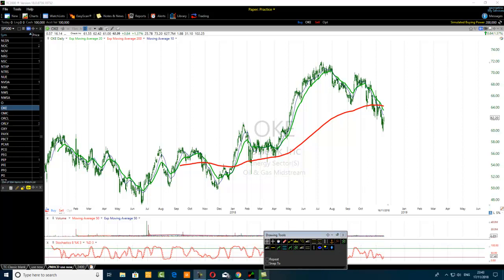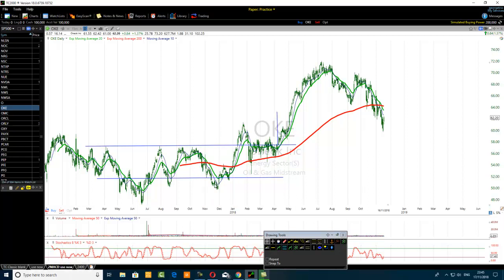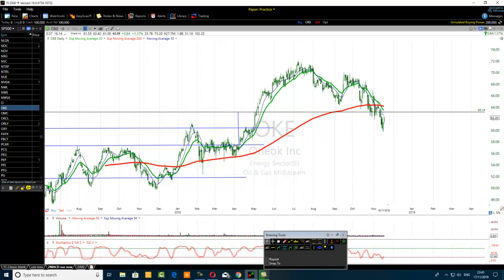A Faster Way To Improve Daily Chart Analysis Step Three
There are many price-action distortions on the daily chart, therefore a prudent daily chart technical trader who uses the market geometry can improve daily chart analysis at a faster rate.
See how this works.
Get started.

How To Improve Daily Chart Analysis
goo.gl/SE8Nhb